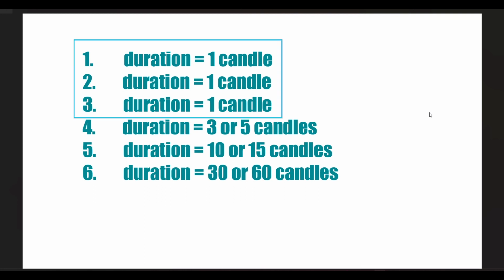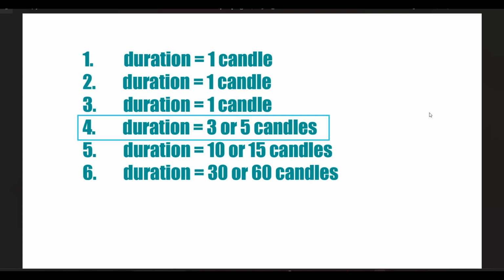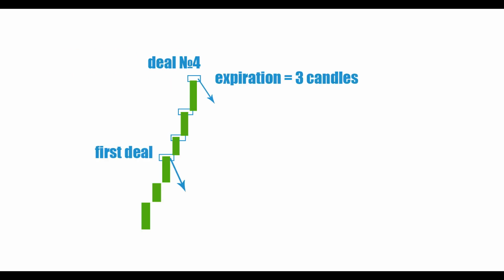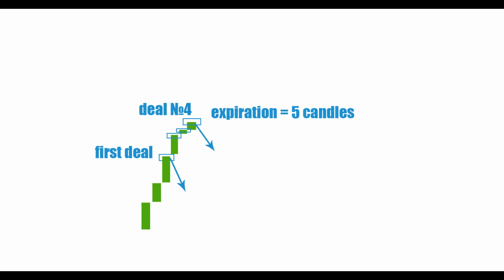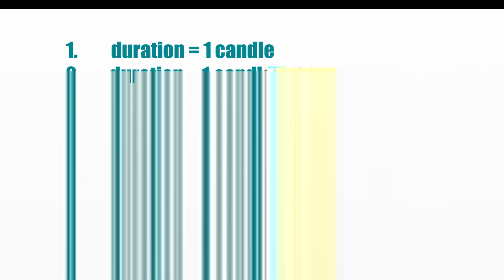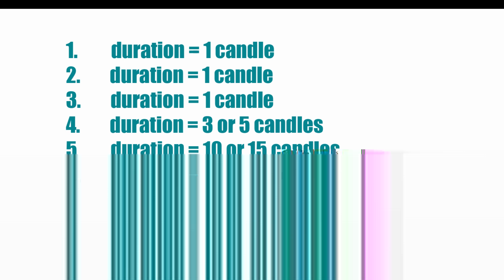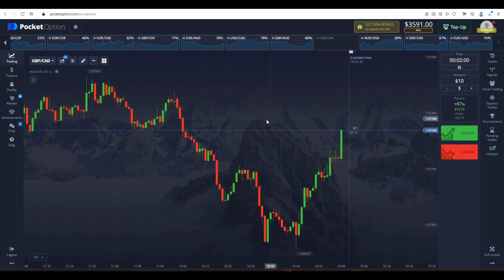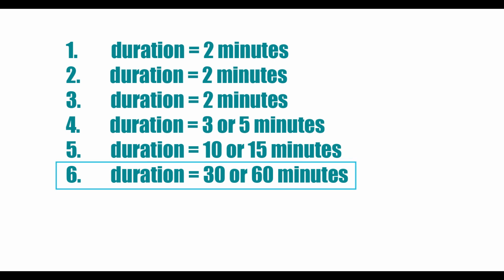BINARY OPTIONS EXPIRATION! HOW DO WE CHANGE EXPIRATION IN A SERIES OF TRADES?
What is options expiration? This is the moment when the option expires, when the result of the transaction is evaluated automatically. We can say that time to expiration is the duration of the transaction. In this video, I used my account to provide examples.

🎁 Trading course for beginners. Free of charge!

A trader sets the expiration time before taking a trade. So we choose ourselves how long the transaction convenient for us will last. My strategies (martingale strategy) are designed for 1 minute, 2-3 minute expiration time. If necessary, the expiry time of the older trades in the series can be increased. I explain conditions and by how much I increase options expiration time in this video.

The available expiry time depends on the trading conditions of your broker. As a rule, large companies in the market allow clients to set almost any expiration values independently. At the time of expiration, no action is required from us, we may not even be at the trading terminal. The transaction will be closed automatically after its time has expired and the result will be calculated immediately.

The price of option at expiration is fixed at the market value of the asset price at the time of expiration. Binary options are a highly flexible trading tool. With their help, you can generate quite large income within short periods of time. For example, they are perfect for scalping in the financial market, what my trading strategies are designed for. I fully described these strategies in my free course